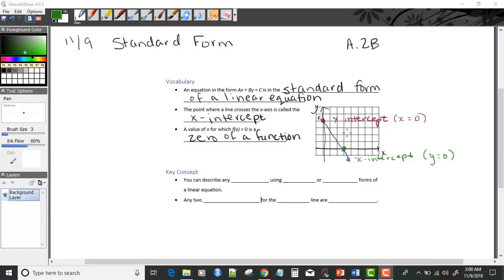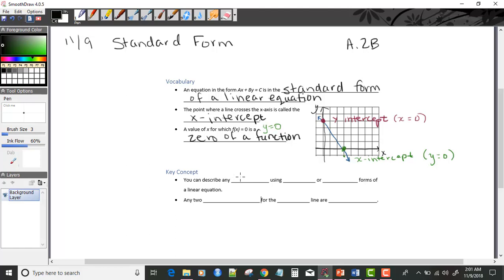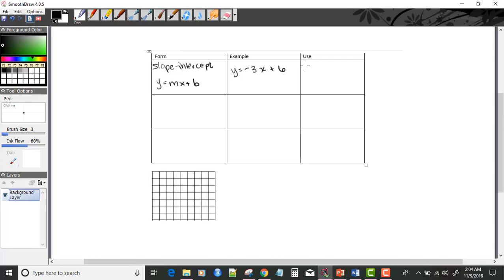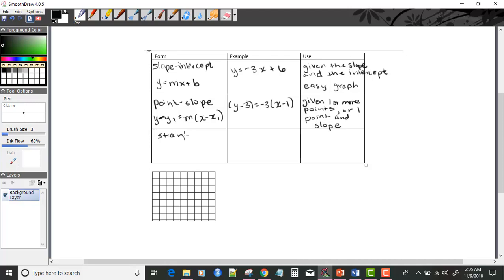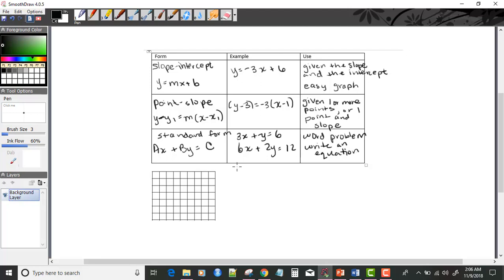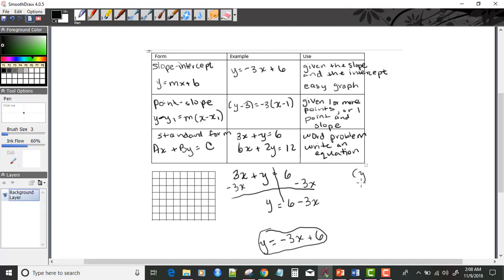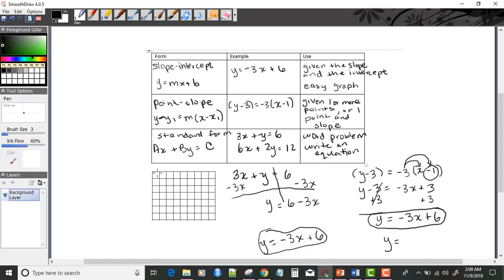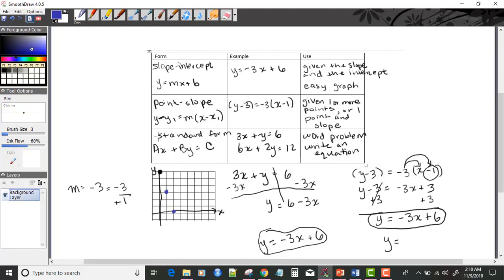3 5 Standard Form Notes 1